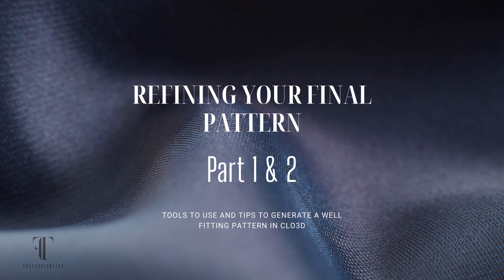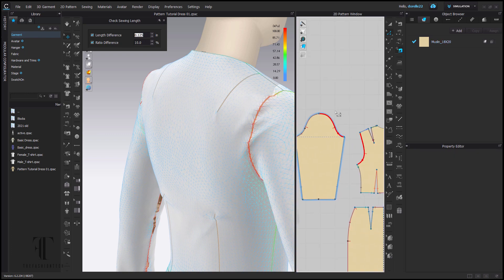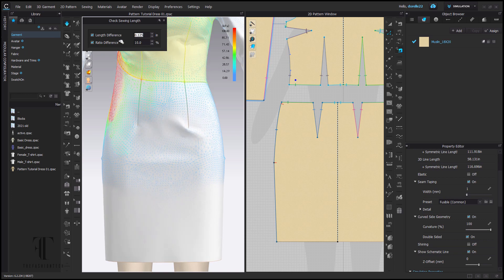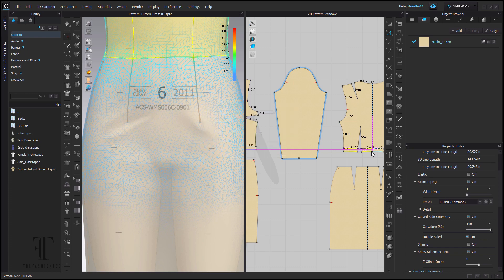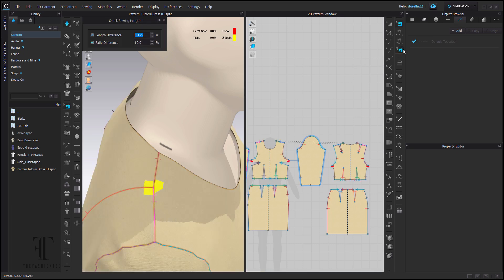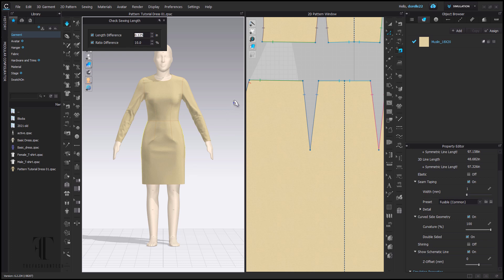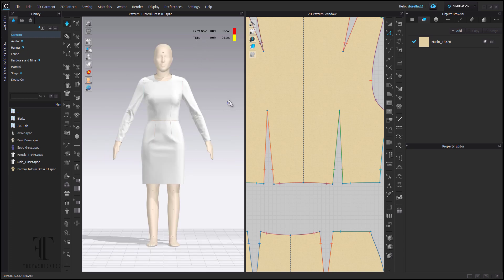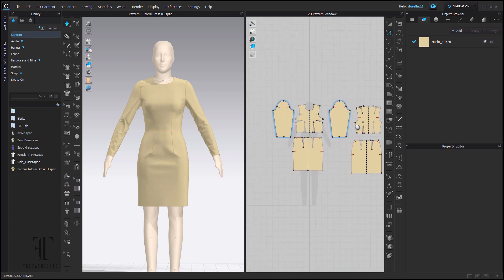CLO3D Patternmaking Series 102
Part #2- REFINING YOUR PATTERN 2 -This is a SERIES about how users can achieve good fitting patterns, create production-ready patterns and showcase CLO3D tools to finalize patterns for production. New tools and rarely talked about tools for pattern makers are explored in this series.